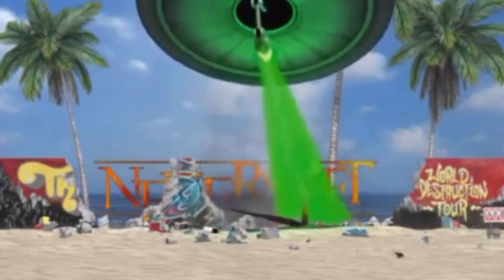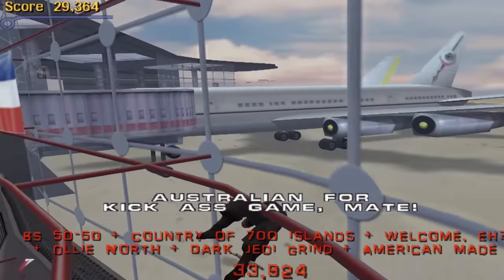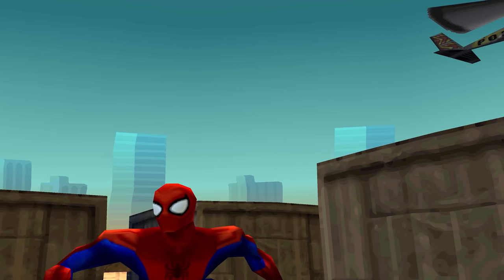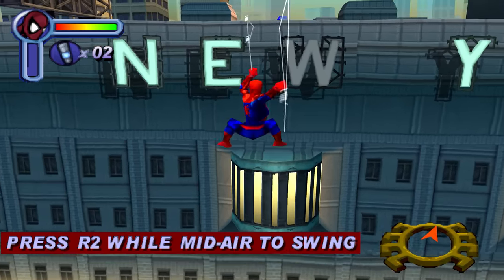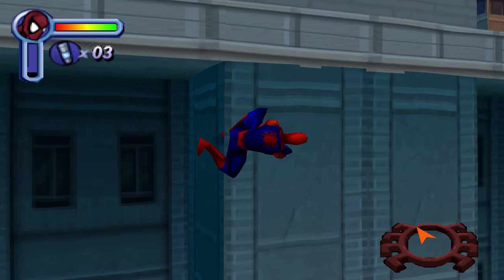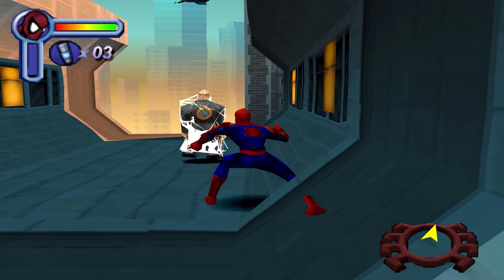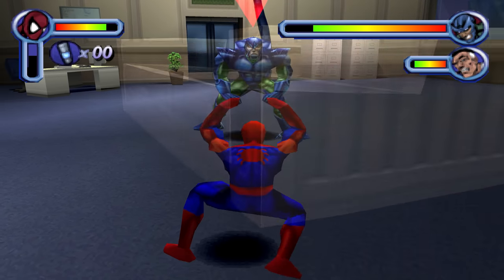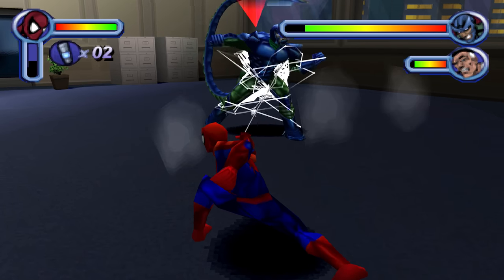I Played The First Spider-Man Game Ever Made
I Played The First Spiderman Game Ever Made. Today I decided to look around an play the first 3d Spiderman game ever made.